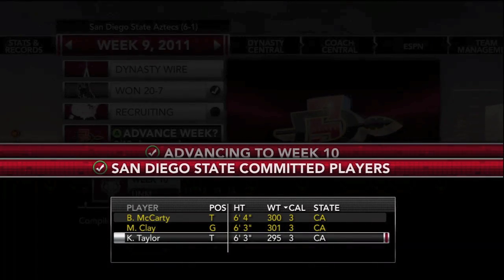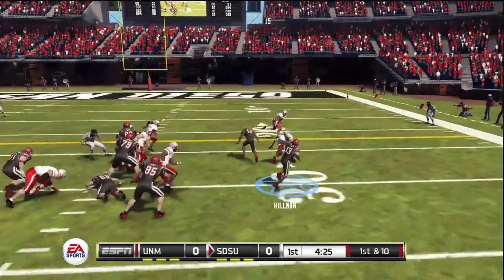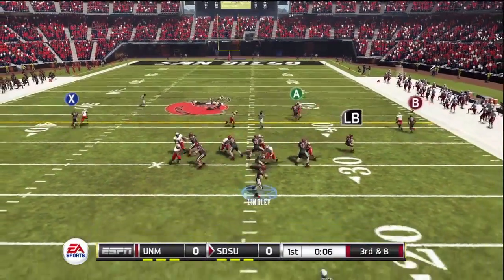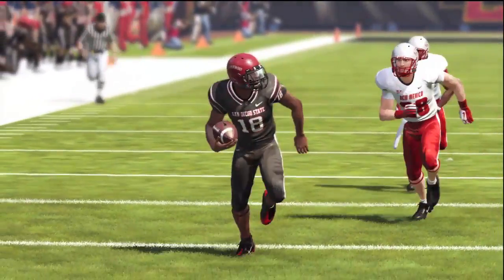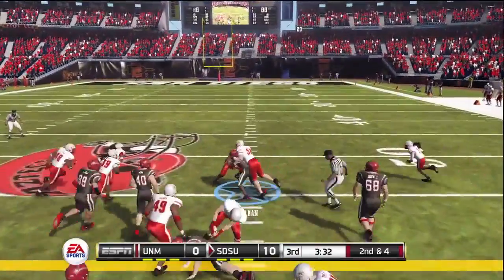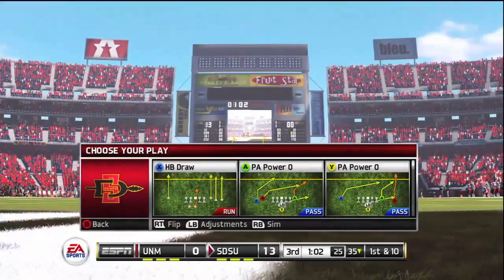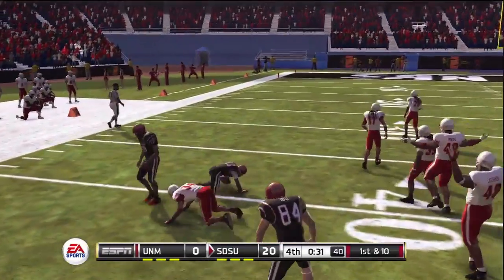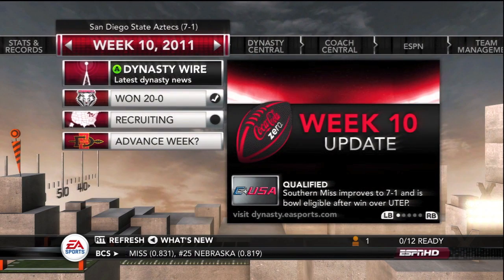NCAA 12 Online Dynasty (SGU): Week 10 ft. San Diego State Aztecs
The Aztecs play New Mexico in this episode of my NCAA 12 Online Dynasty Series.

Wednesday: NCAA 12 Road to Glory Series

Thursday: MLB Franchise/My Player/RTTS

Saturday: NCAA 12: Dynasties &
Coaching Carousel Videos

Live Streams: Tuesdays @ 4PM Central (as well as many random times!)